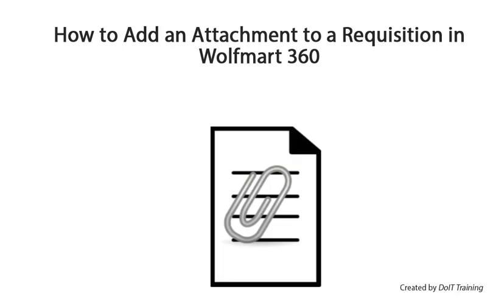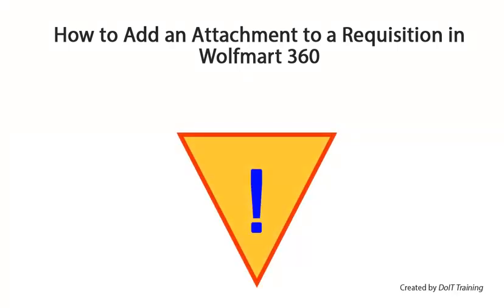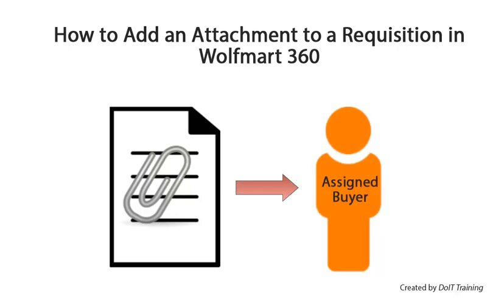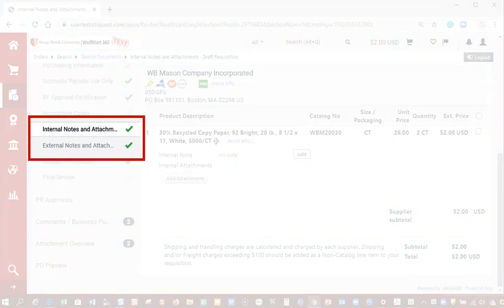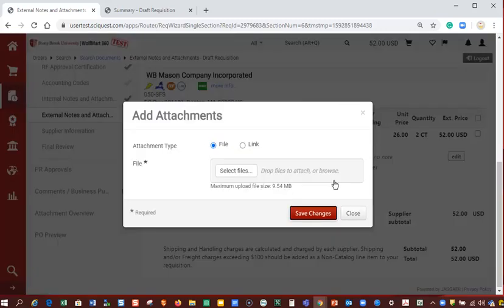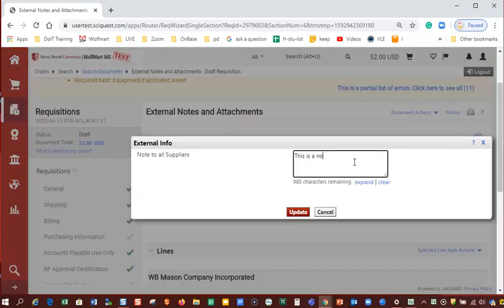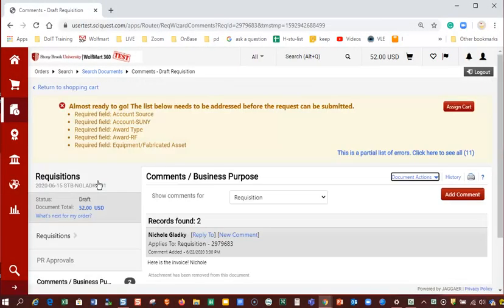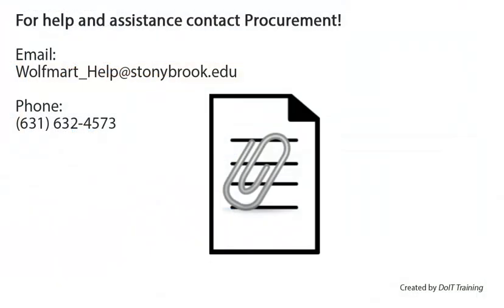Adding an Attachment to a Requisition in Wolfmart 360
Intro: Welcome to WolfMart 360. In this short video tutorial, we will demonstrate how to add an attachment to your Requisition.

Oftentimes, users need to add an attachment to their order, such as a custom quote, support for price reasonableness, or an invoice. Attachments can be both internal, which will remain within the University, or External, which will be sent to the supplier. It is important to know if your attachment is internal or external before attaching the document. An example of an internal attachment would be justifying price reasonableness.  One way to do this is to provide 3 written quotes to justify price reasonableness. This is an example an “internal attachment” because it should not be sent to the supplier.  Regardless of if your attachment is internal or external, the steps will remain the same.
Additionally, you can send attachments to the buyer by uploading them to a comment.   Towards the end of this video, I will demonstrate adding an attachment to a comment.